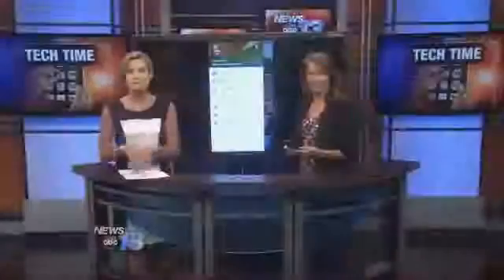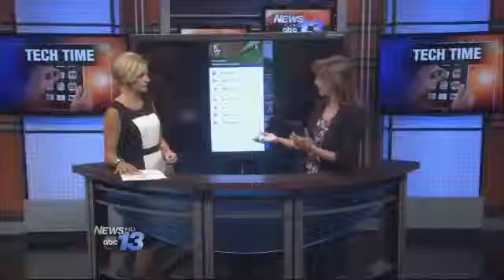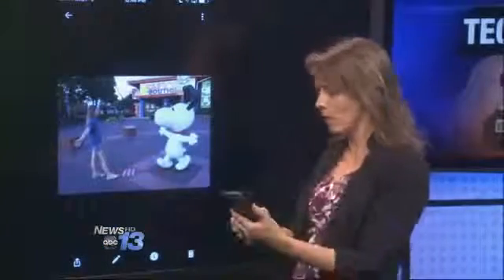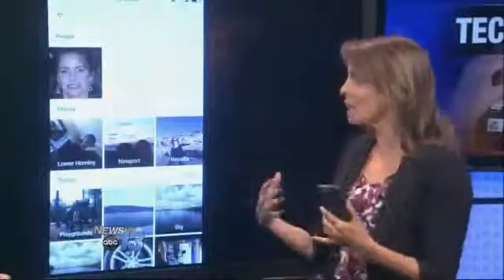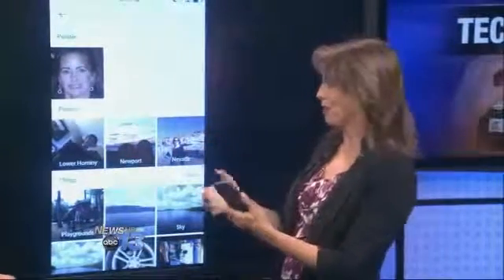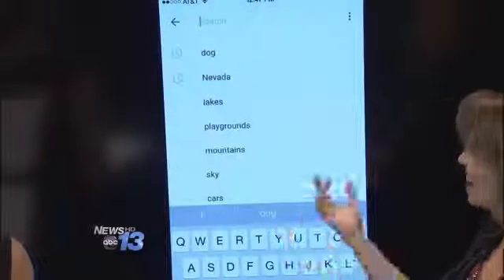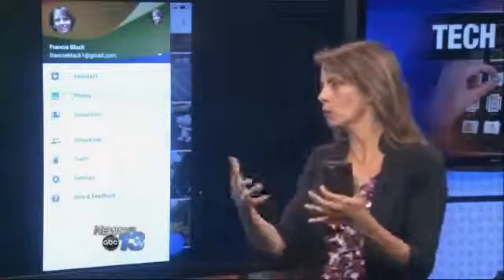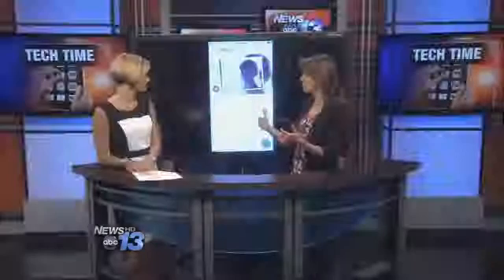Google Photos Features & Benefits. Free photo backup, editing, movies, stories and more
Google Photos offers free unlimited photo and video backup to the cloud.  And it is more than just a backup.  Google Photos offers photo editing, movie making, story timelines and album collections.  Check it out here on app chat.